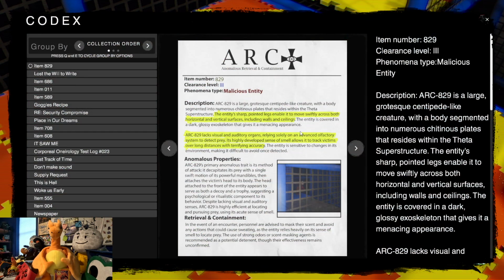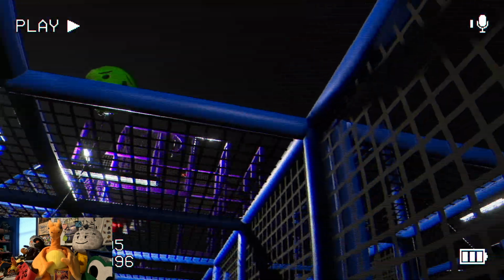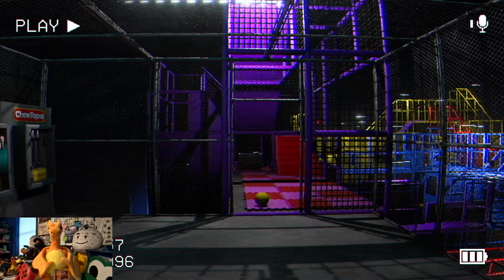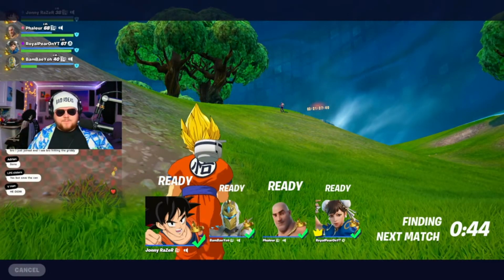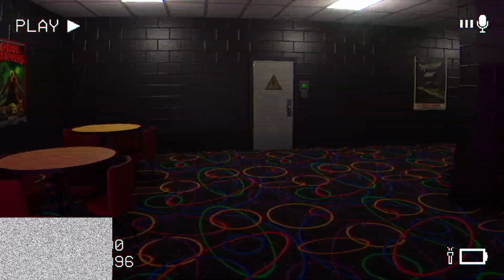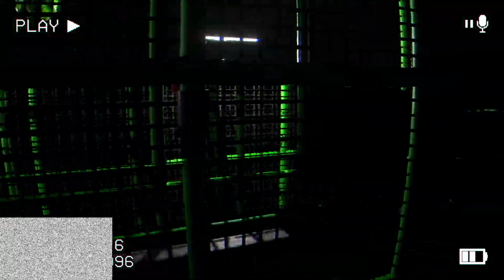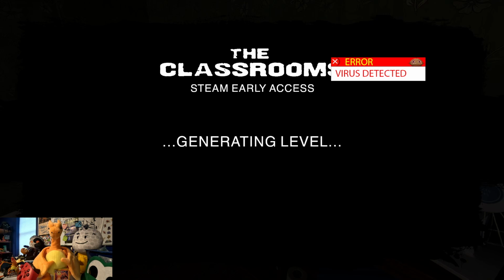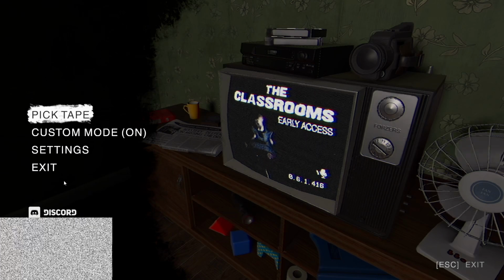The Tentacle Man Is Coming For Me - The Classrooms